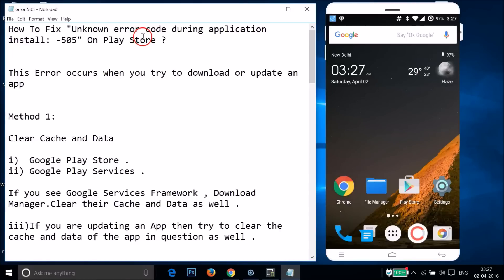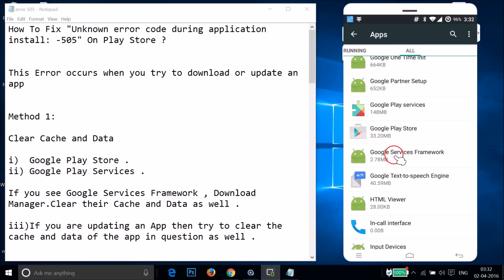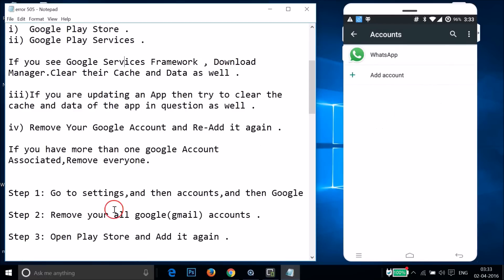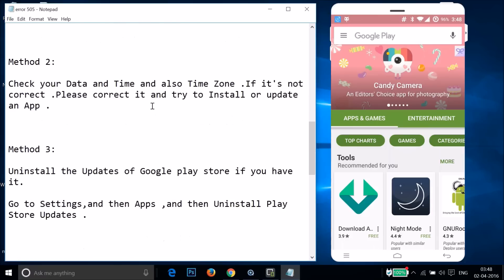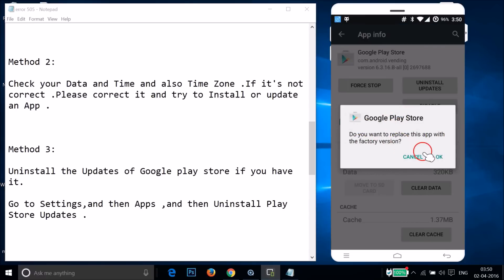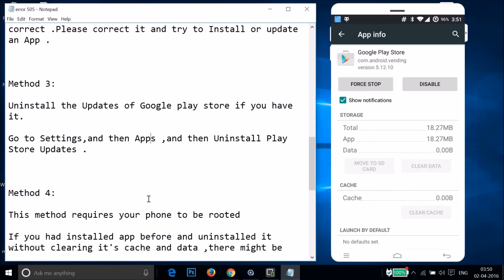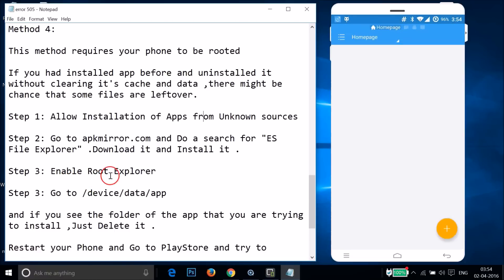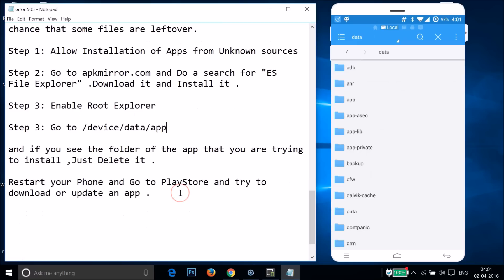How To Fix "Unknown error code during application install: -505" On Play Store ?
This Error occurs when you try to download or update an app

If you see Google Services Framework , Download Manager.Clear their Cache and Data as well .

iii)If you are updating an App then try to clear the cache and data of the app in question as well .

iv) Remove Your Google Account and Re-Add it again .

Step 2: Remove your all google(gmail) accounts .

Step 3: Open Play Store and Add it again .

Restart your Phone and Try to Install or update an App .

Method 2:

Check your Data and Time and also Time Zone .If it's not correct .Please correct it and try to Install or update an App .

Method 3:

Uninstall the Updates of Google play store if you have it.

Go to Settings,and then Apps ,and then Uninstall Play Store Updates .

Method 4:

This method requires your phone to be rooted

If you had installed app before and uninstalled it without clearing it's cache and data ,there might be chance that some files are leftover.

Step 1: Allow Installation of Apps from Unknown sources

and Do a search for "ES File Explorer" .Download it and Install it .

Step 3: Enable Root Explorer

Step 3: Go to /device/data/app

and if you see the folder of the app that you are trying to install ,Just Delete it .

Restart your Phone and Go to Play Store and try to download or update an app .

That's all